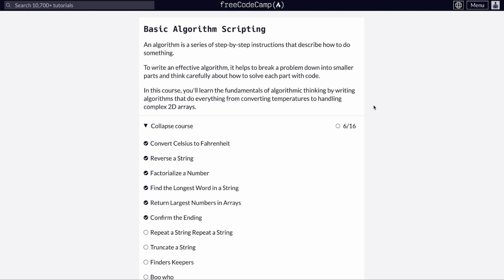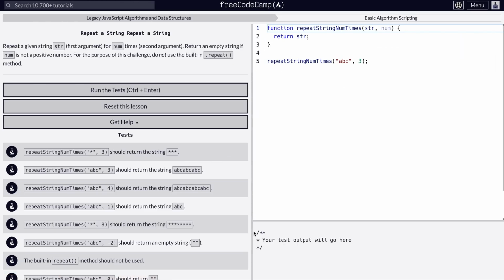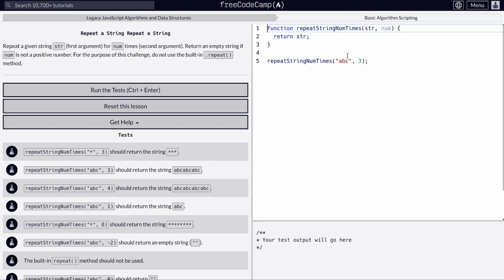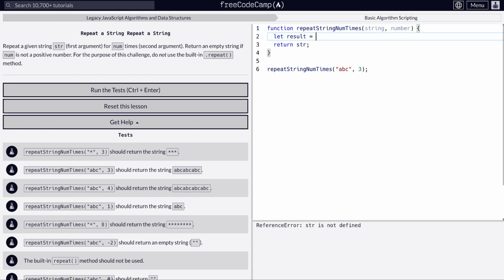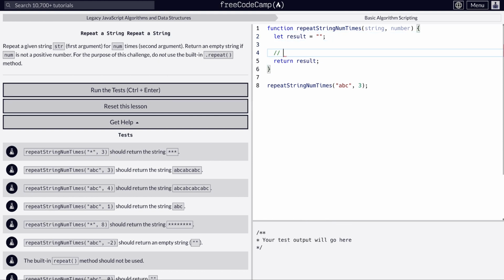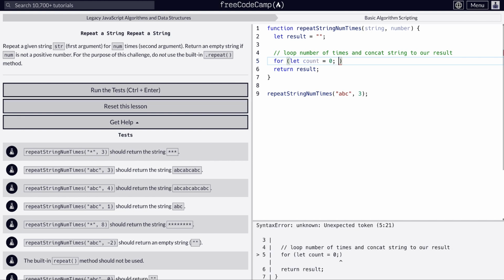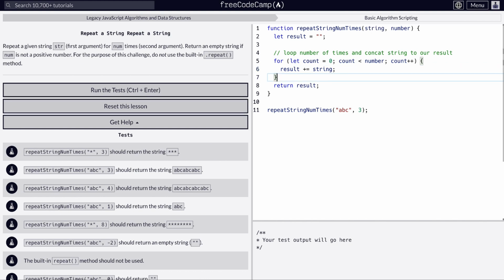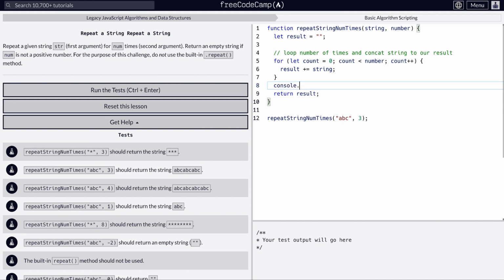FreeCodeCamp JavaScript (Legacy Curriculum) - Repeat a String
A coding tutorial for the Basic Algorithm Scripting section of FreeCodeCamp's legacy curriculum, JavaScript Algorithms and Data Structures.

Repeat a String
00:00 Introduction
00:8 Problem Overview
00:31 Implement Solution